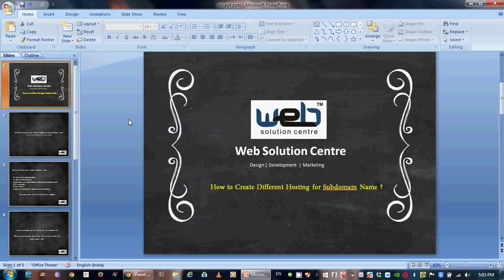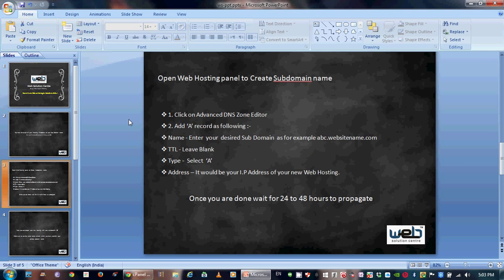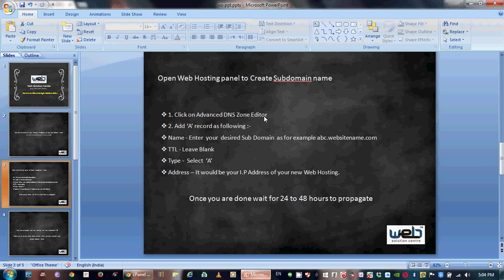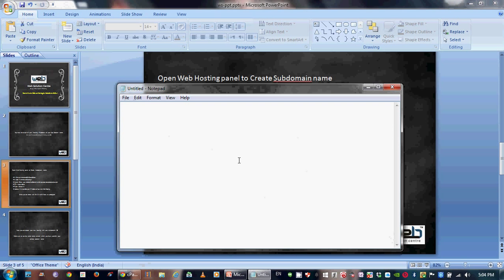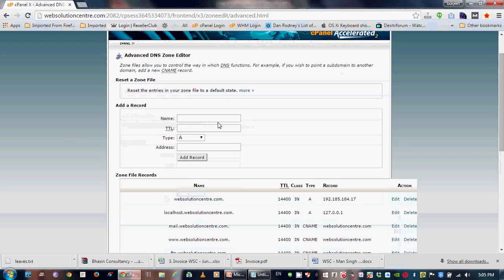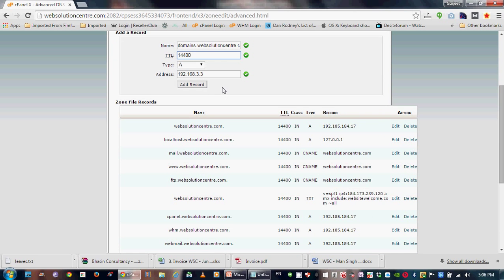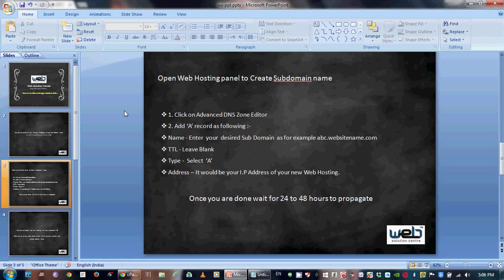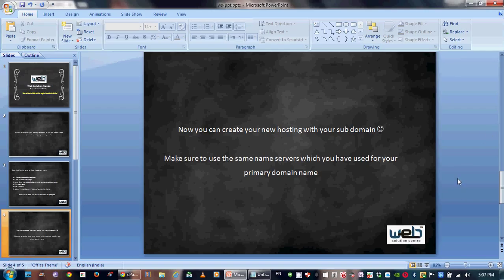How to Host Subdomain Name on Different Web Hosting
Hi Guys,

In this video, I have explained  how you can host sub-domain name on different hosting through Advanced DNS Zone editor in cPanel